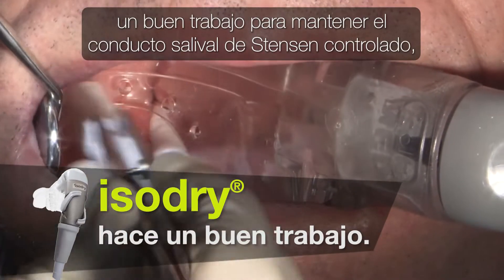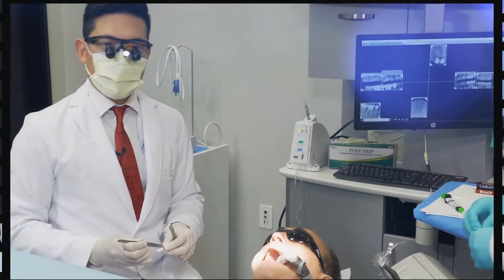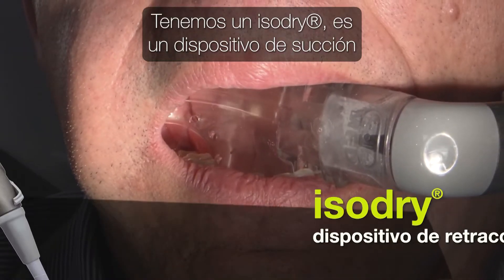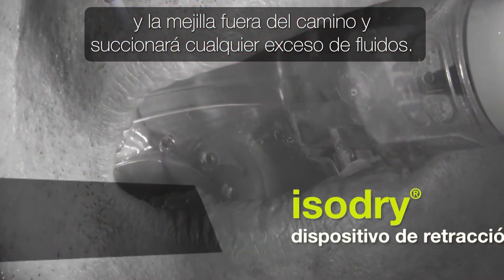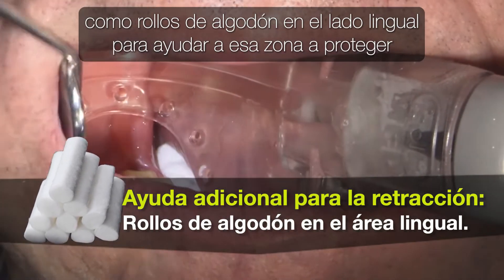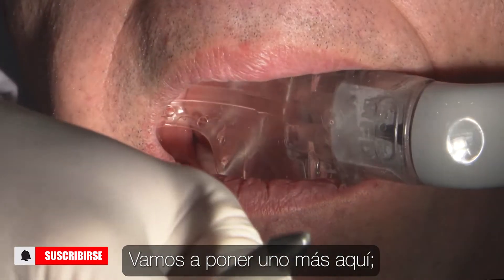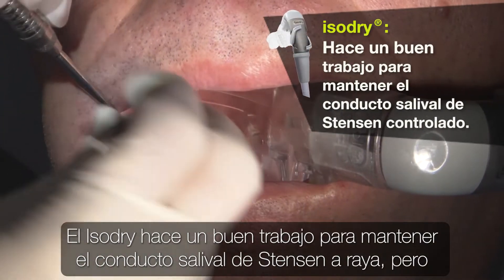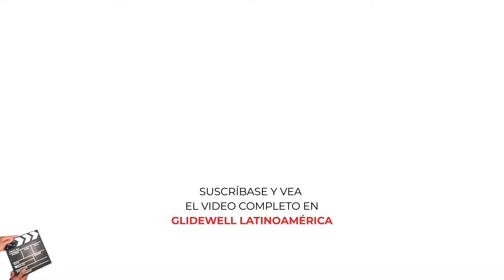CÓMO aislar la zona Intraoral ANTES de la Cementación: Paso 3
¿Tiene una preparación dental menos retentiva?
En este procedimiento clínico (Paso 3 de 7), el Dr. Justin Chi describe sus protocolos para aislar la zona intraoral ANTES de cementar la corona de zirconia BruxZir®NOW.